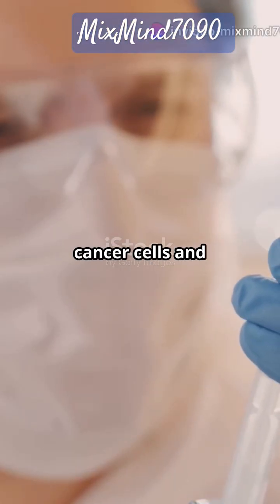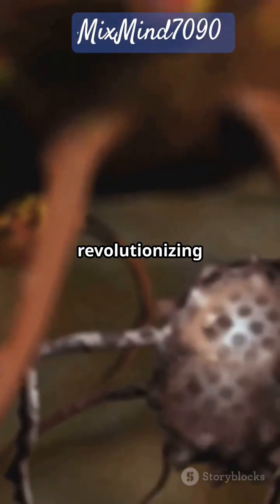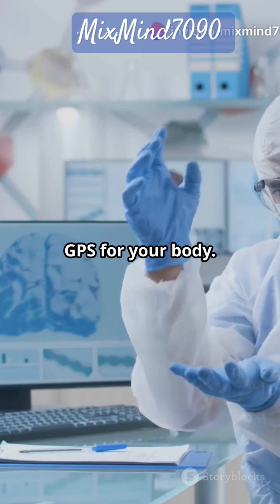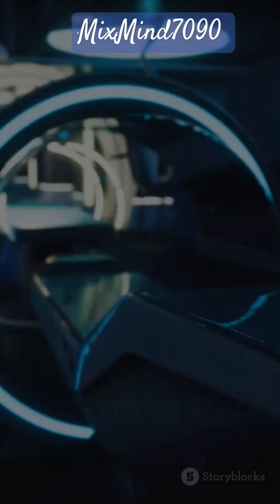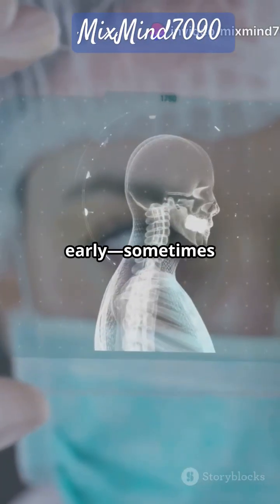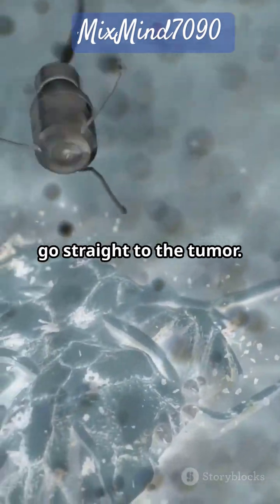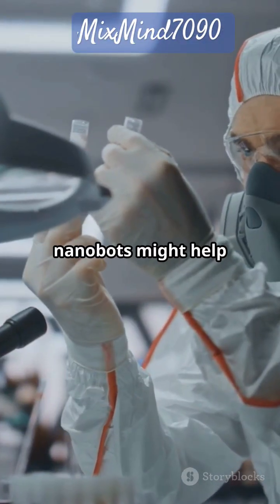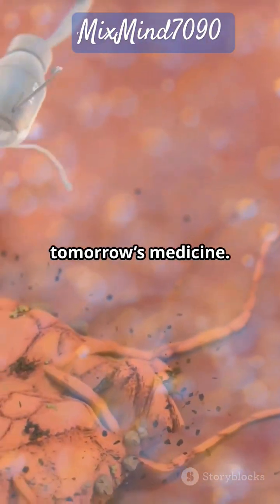Nanobots: The Future of Cancer Treatment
Discover how nanobots are revolutionizing cancer treatment in this captivating short video! 🌟 Dive into the amazing world of nanotechnology and learn how these tiny robots are designed to target and destroy cancer cells with precision. We break down the science behind nanobots, their potential to enhance therapies, and the impact they could have on the future of medicine.

Join us as we explore this groundbreaking innovation in healthcare!

OUTLINE:

00:00:00 Nanobots: The Future of Cancer Treatment